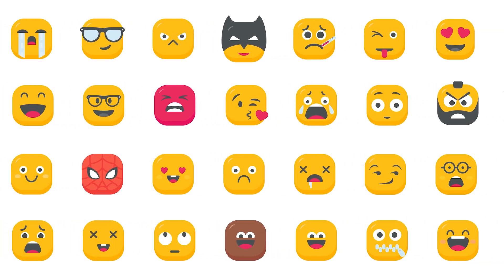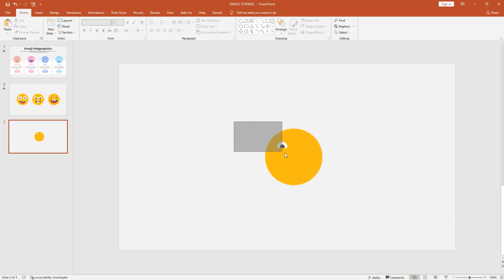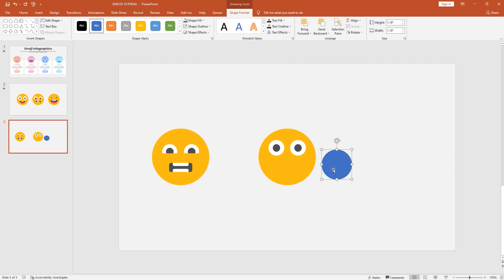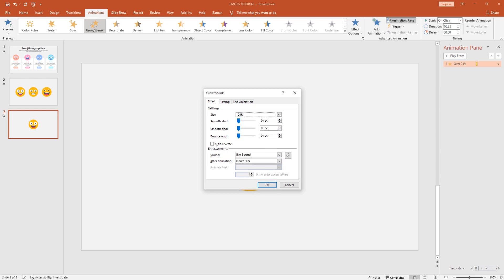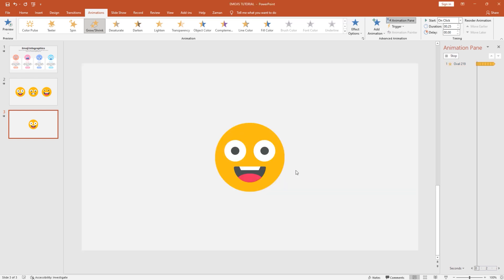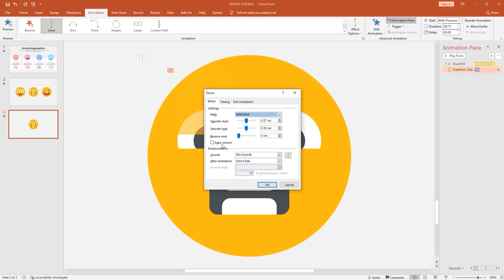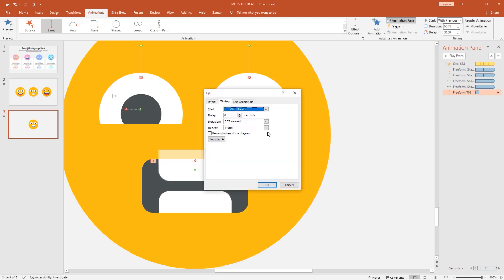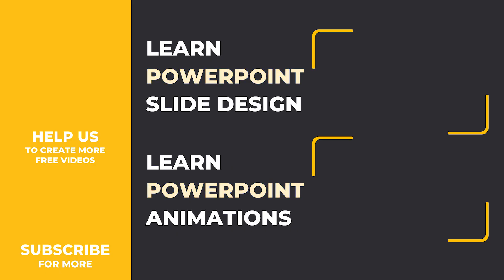Make Animated Emojis with Different Facial Expressions in PowerPoint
In this PowerPoint animation tutorial, you will learn how to create and animate emojis with different types of facial expressions. Following this video you can create and animate thousands of emojis using just PowerPoint tools.

Timestamps:
0:00 Intro
0:16 Create Angry Emoji
2:31 Create Surprised Emoji
3:50 Create Laughing Emoji
4:07 Animation of Surprised Emoji
5:58 Animation of Angry Emoji
9:37 Emoji Bundle Template
9:58 Emoji Builder Template
10:05 Get Access
10:23 Free Sample Template